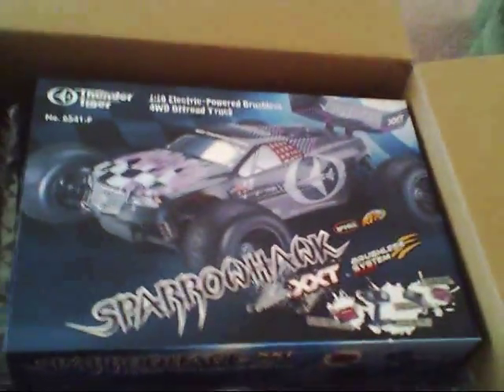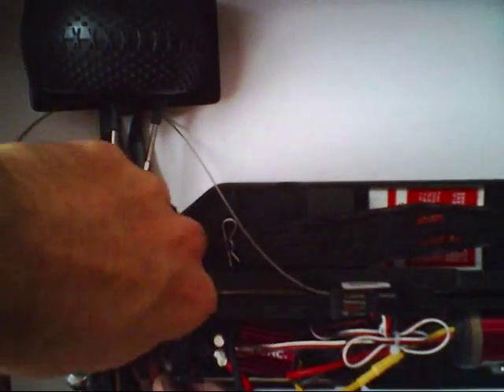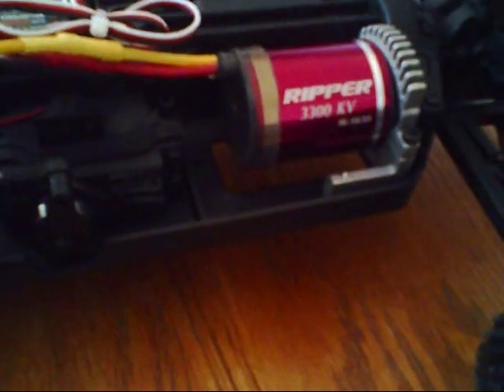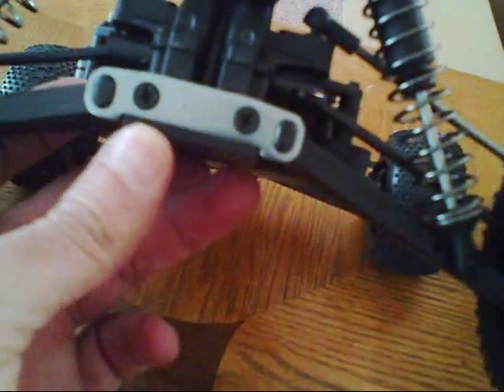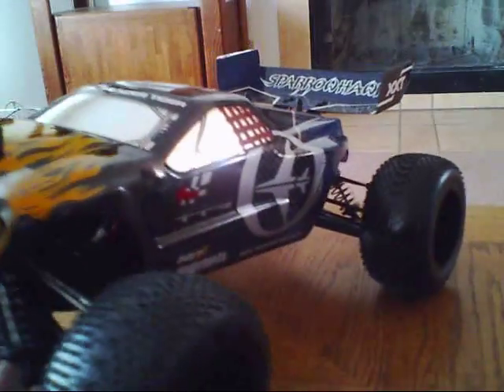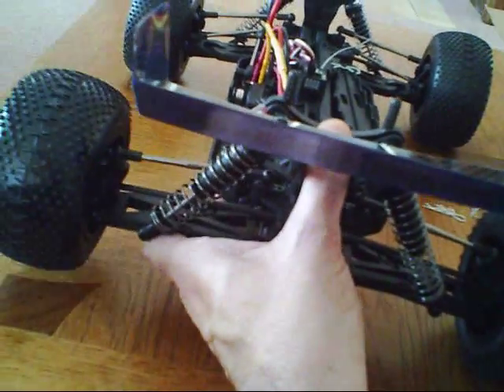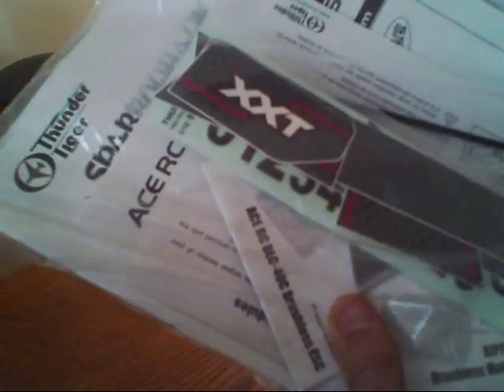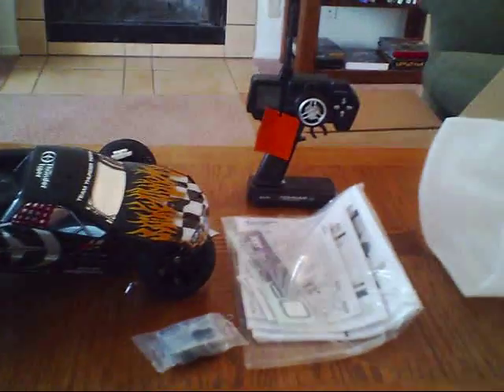Unboxing my new Thunder Tiger Sparrow Hawk XXT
This is my new brushless SparrowHawk XXT RTR Truggy.